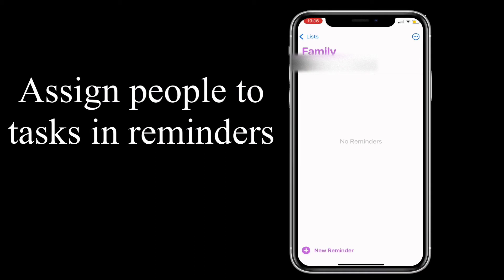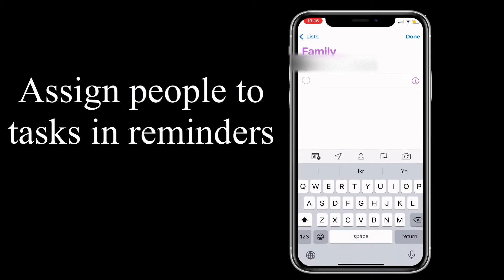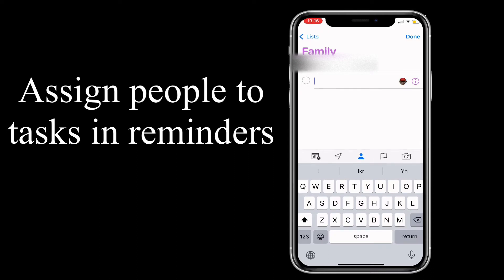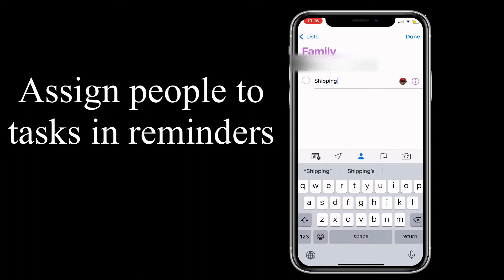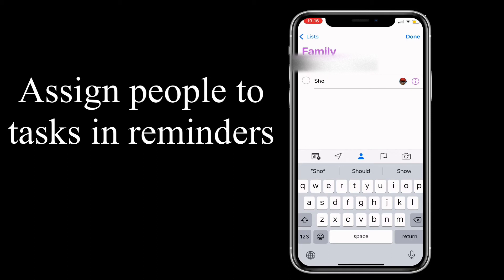Assign people to tasks in reminders | iOS 14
Are you trying to sort out lots of tasks and want to assign the tasks to people? Here is how to assign people to tasks on the reminders app on iOS 14!  Simple. Easy. Worth it!